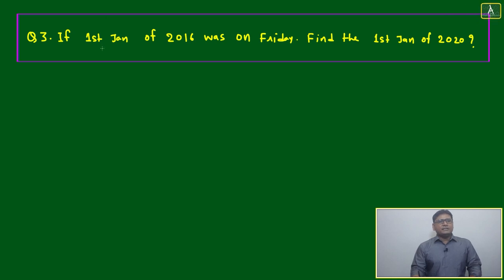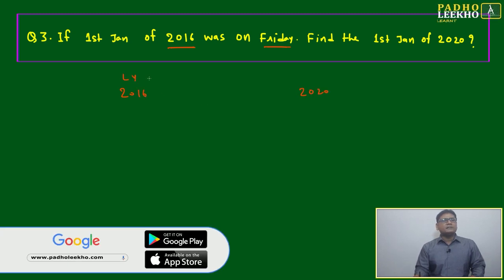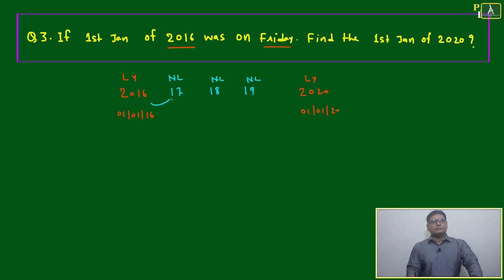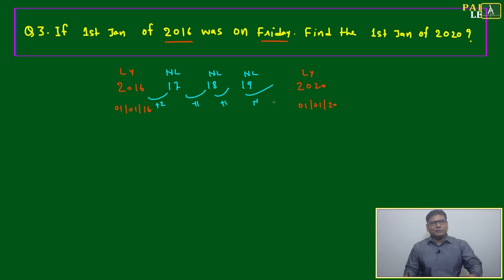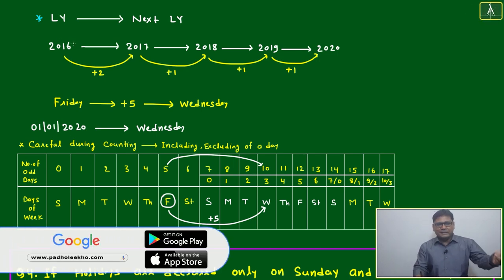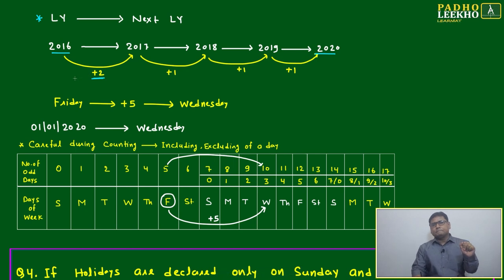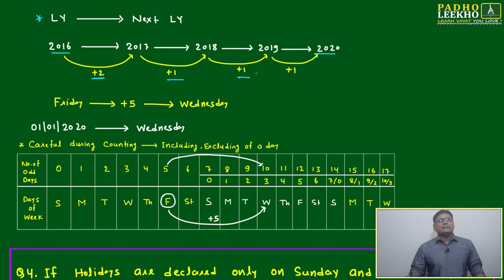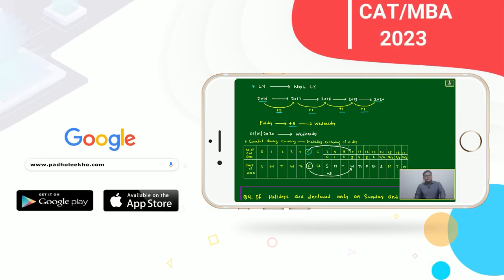PRACTICE OF CALENDAR-2 (CALENDAR PART-7) LR || CAT 2021 || CAT/MBA PREP ONLINE || KUNDAN KUMAR